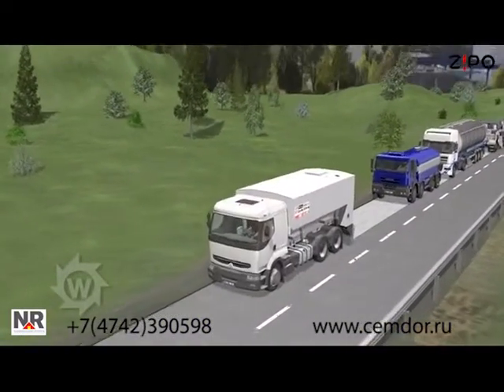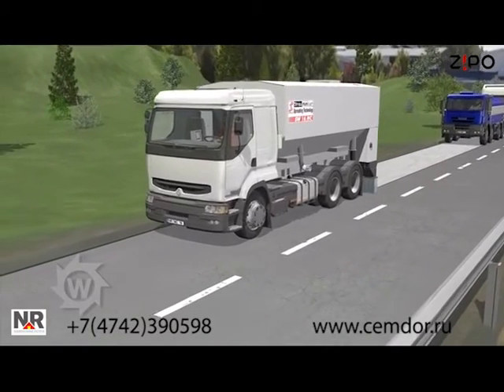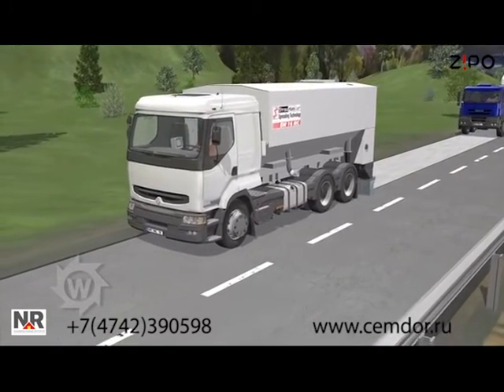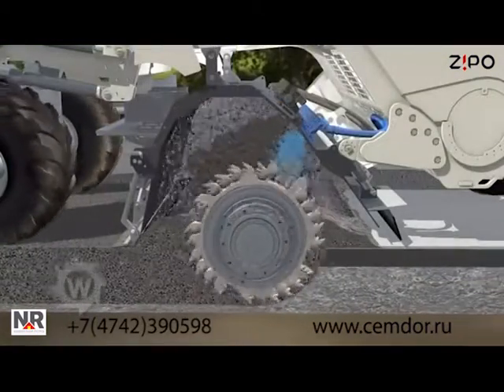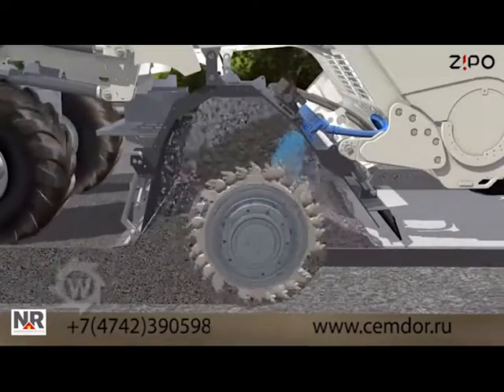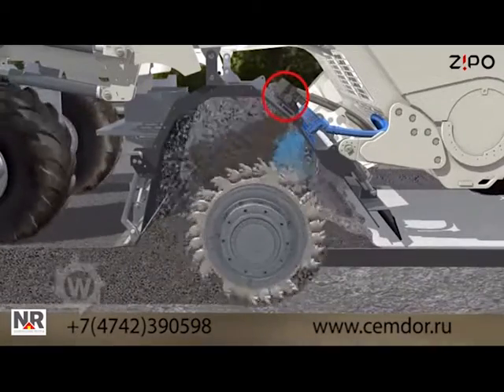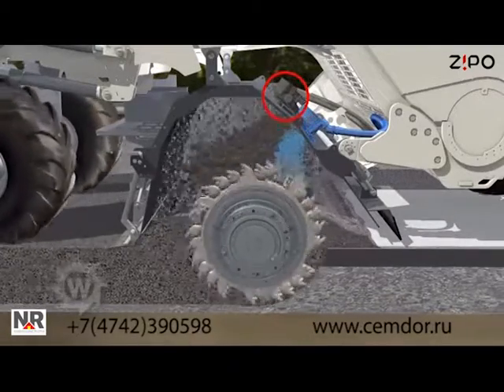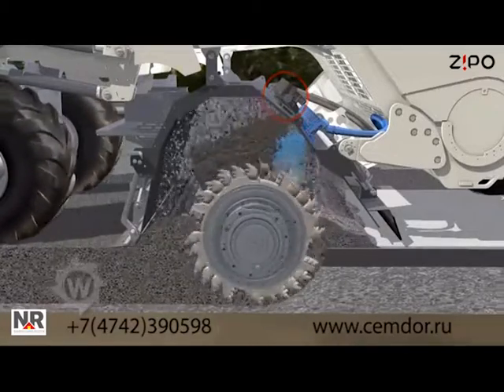Холодная и горячая регенерация. Ресайклинг вспенивание битума и предварительным внесением цемента.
Метод холодного ресайклинга для ремонта дорожного покрытия

Технология холодного ресайклинга на сегодня одна из самых эффективных методов строительства и ремонта дорожного полотна. Традиционный ремонт асфальтобетонных покрытий дорог с заменой верхнего слоя дает лишь временный эффект и является более дорогостоящей и материалоёмкой технологией.

Благодаря появлению новых специальных высокопроизводительных дорожных машин - ресайклеров и соответствующих технологий по ремонту дорожного полотна, стало возможным выполнить вместе с восстановлением поверхностного слоя еще и усиление всей дорожной одежды. При этом данный способ позволяет использовать старое покрытие после измельчения как компонент нового и тем самым значительно экономить на материалах.